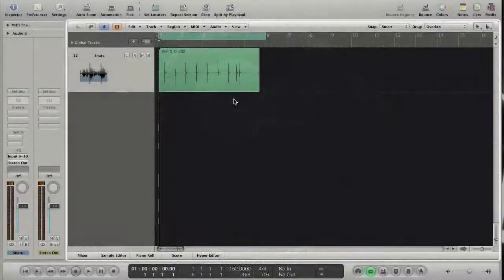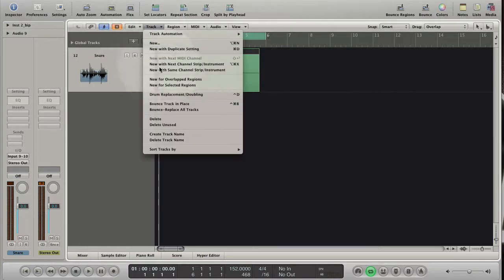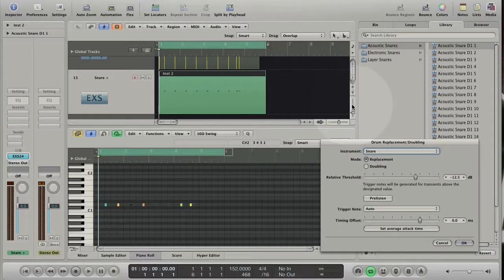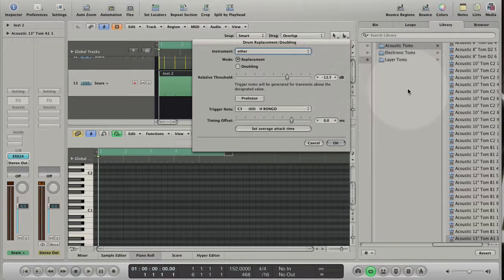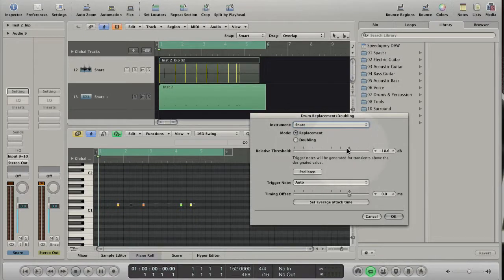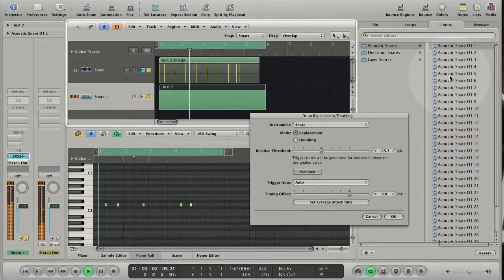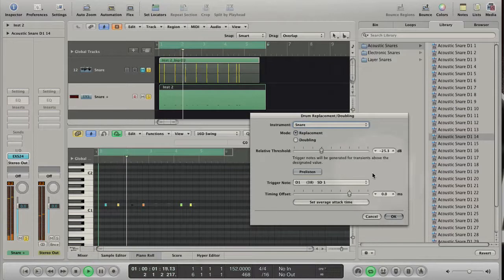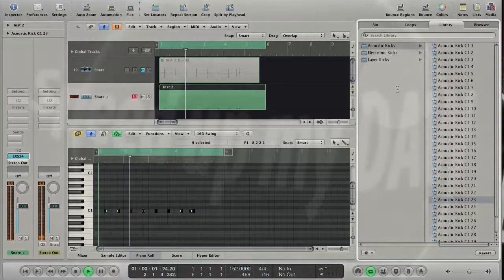004 Logic 9 Basics - Drum Replacement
Hi and Welcome to the Logic basic tutorials.
This tutarials are designed for Logic newbies and rookies
to get the UB Noizflow the straightest way possible.

The UB Noizflow is a workflow for Logic 8 and 9 that puts the focus on a fast old school drum sequencing. Its a new way to take advantage of different Logic features in combination to build up a simple structured and very flexible beat production environment. Forget about third party plugins and learn how to turn Logic into a powerful drum machine with the fastest interaction you can imagine.